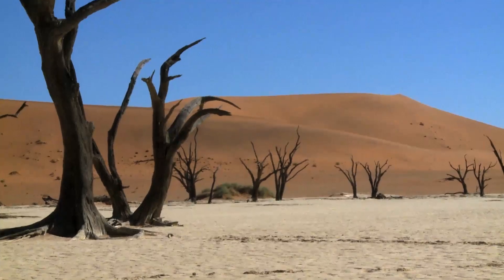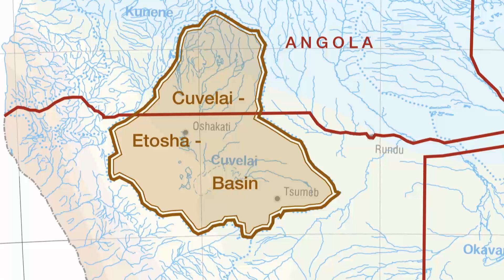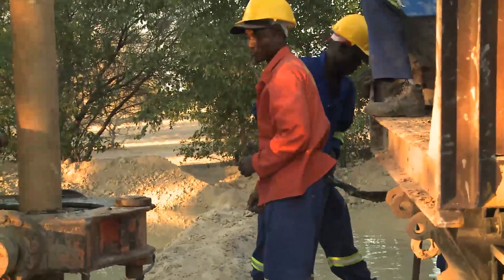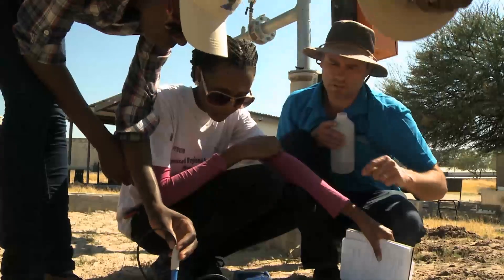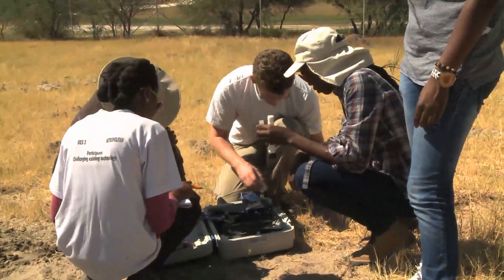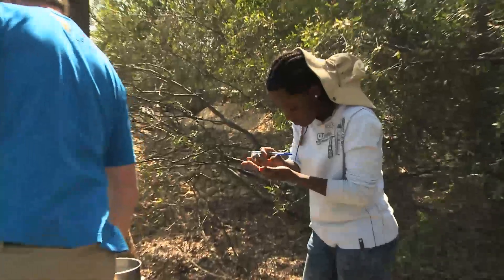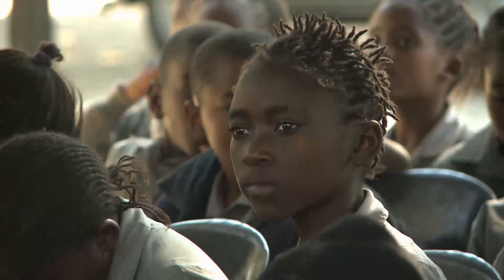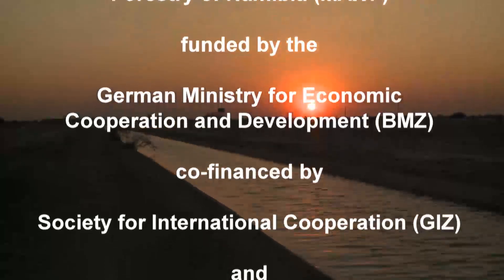Namibia's New Groundwater Treasure - The Ohangwena II Aquifer